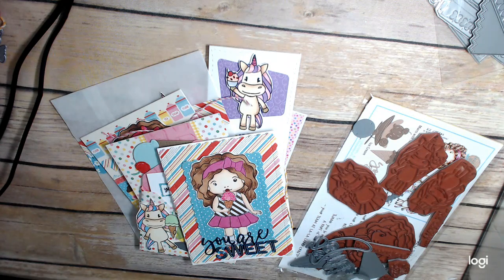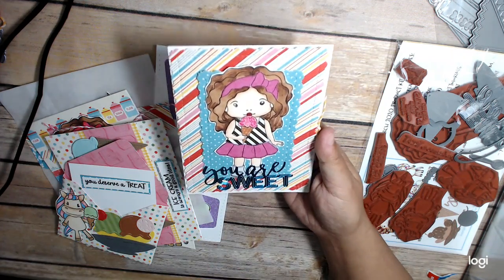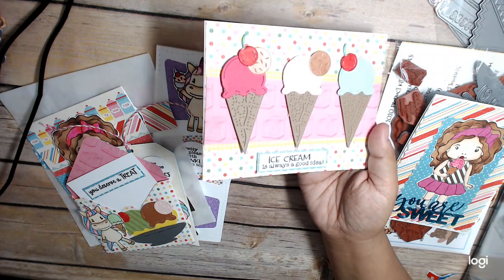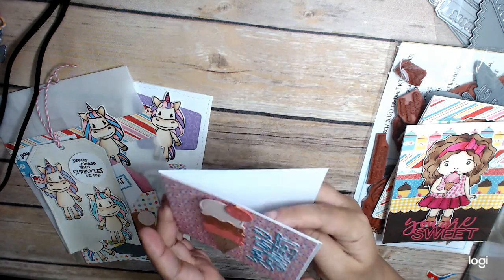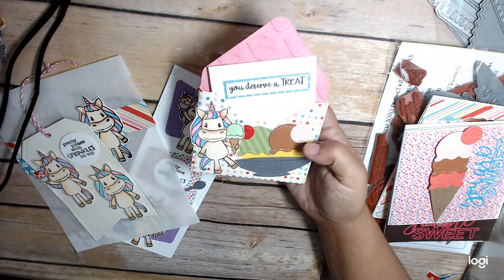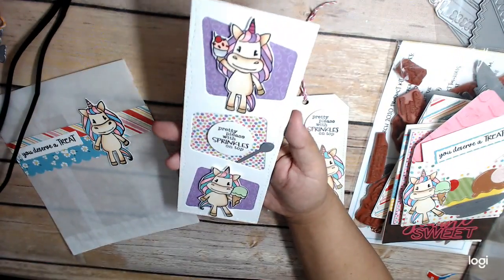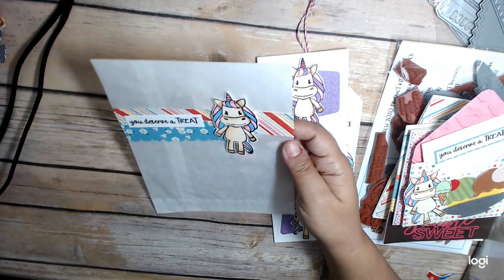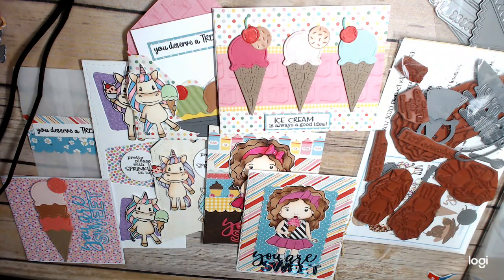La La Land Ice Cream Marcie March 2020 Crafts Kit